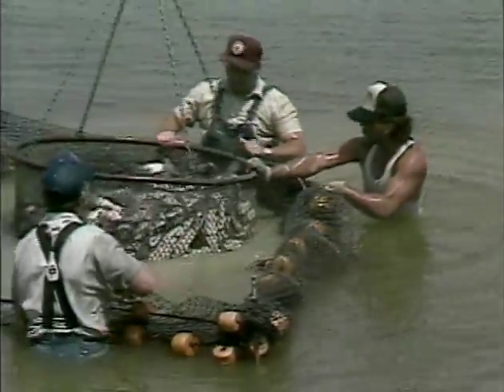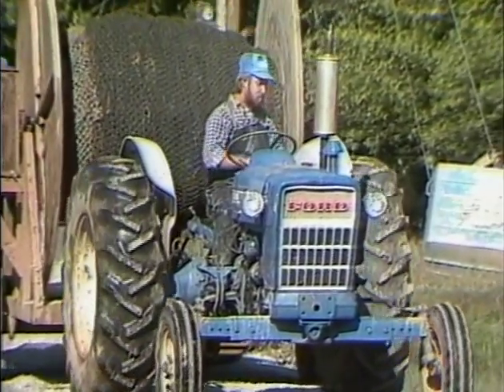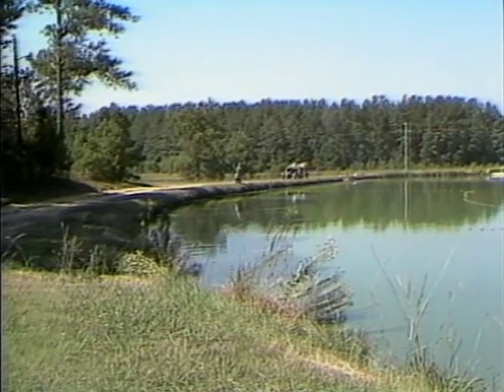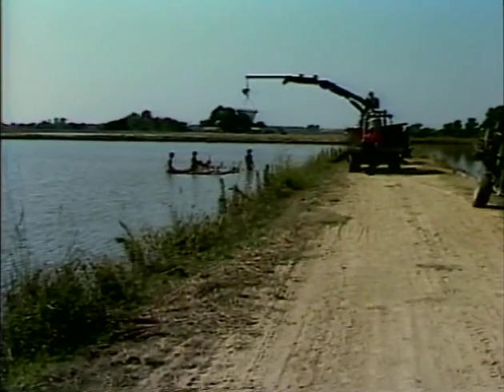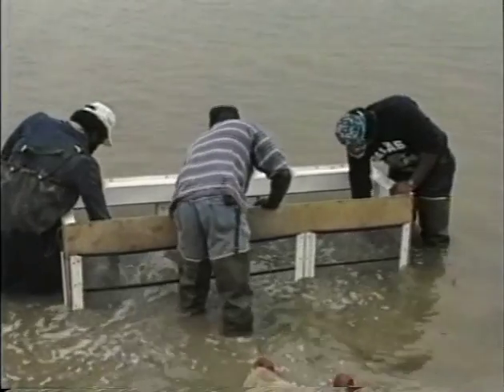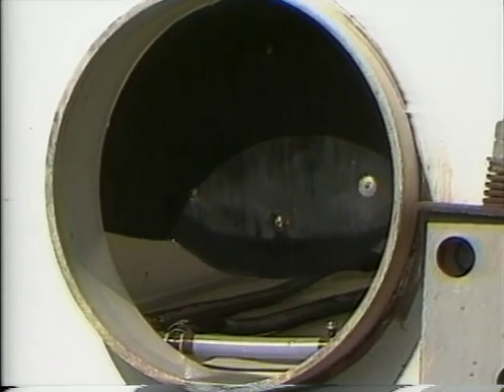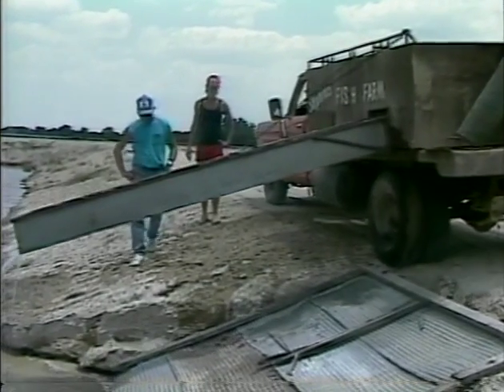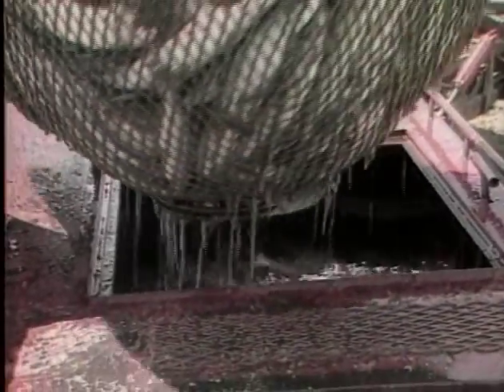Warmwater Finfish: Harvesting, Handling, and Transportation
SRAC SP334 - Warmwater Finfish: Harvesting, Handling, and Transportation